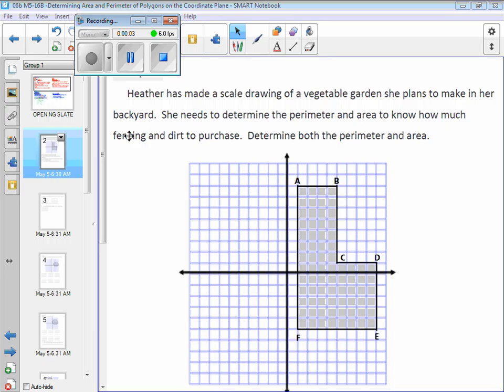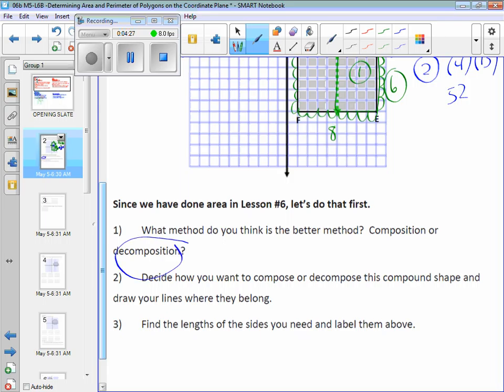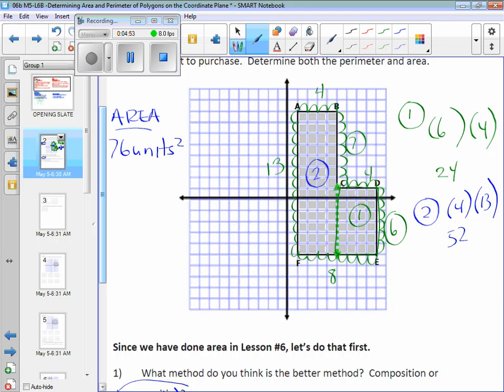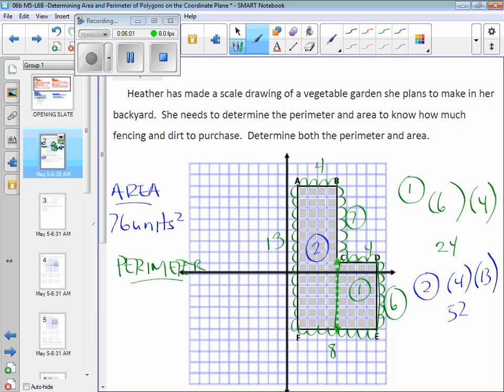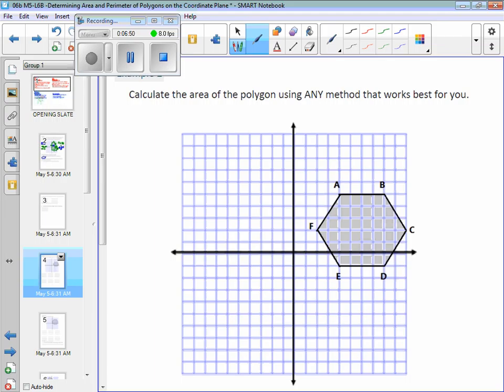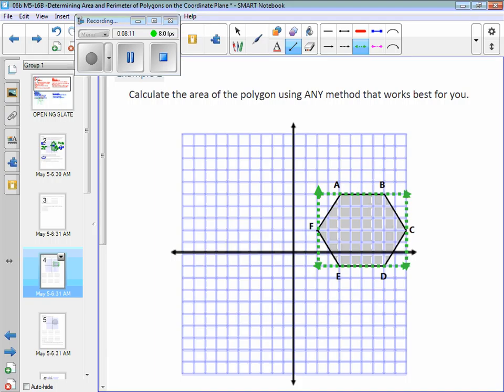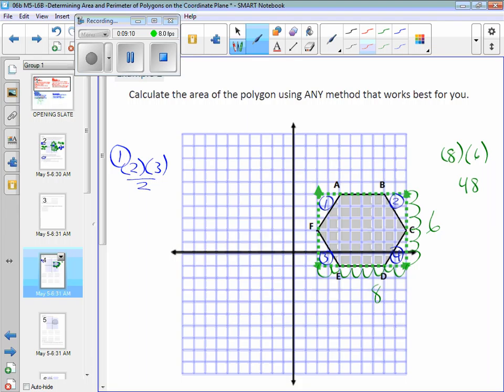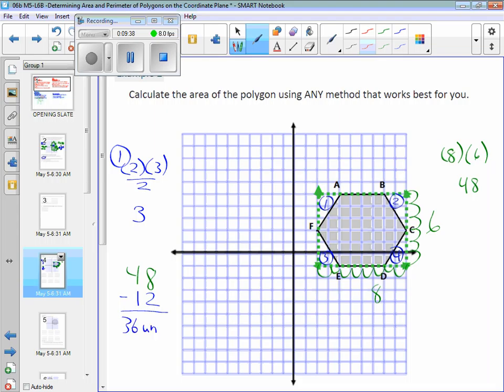06b M5 L6B Determining Area and Perimeter of Polygons on the Coordinate Plane